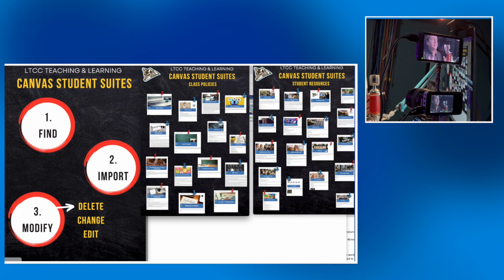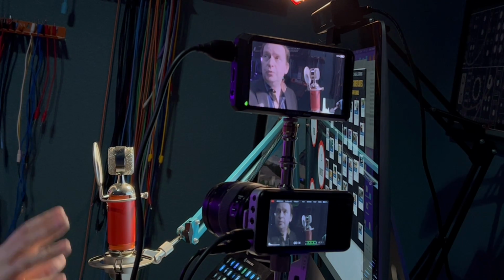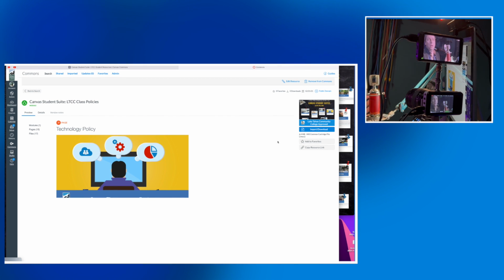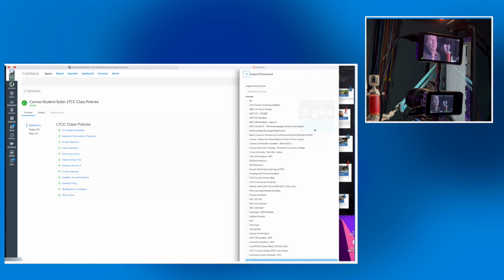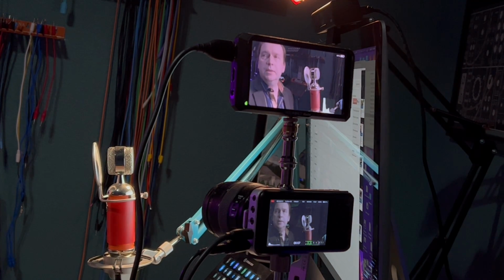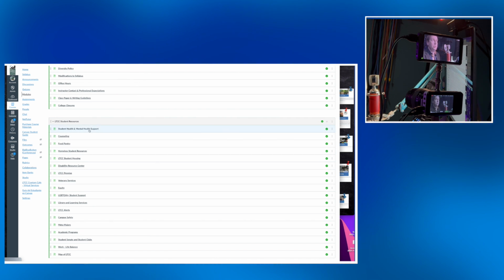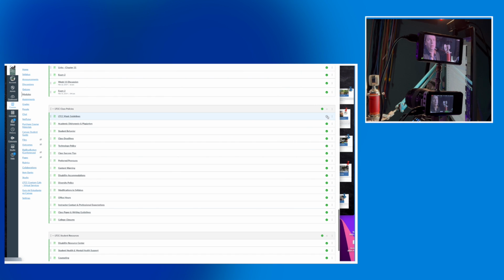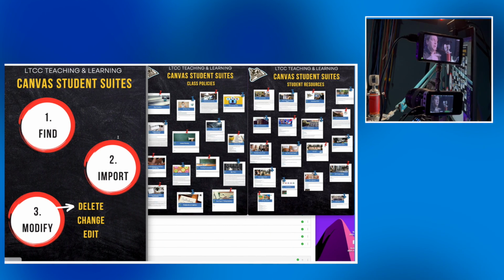Using the Canvas Student Suites Modules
Introduction 0:00
Step 1: Find Canvas Resource 4:00
Step 2: Import Canvas Resource 6:30
Step 3: Modify Canvas Resource 8:30
Conclusions 15:30